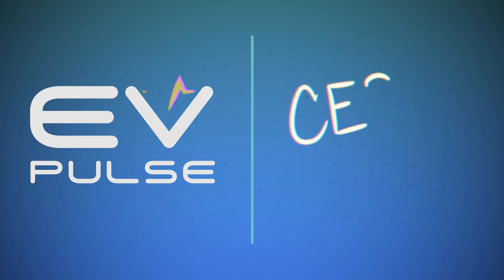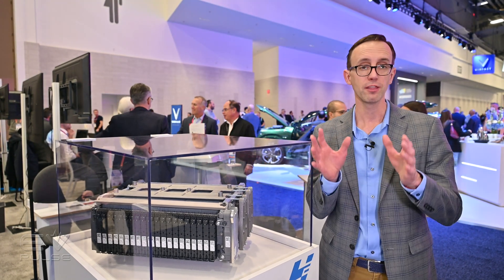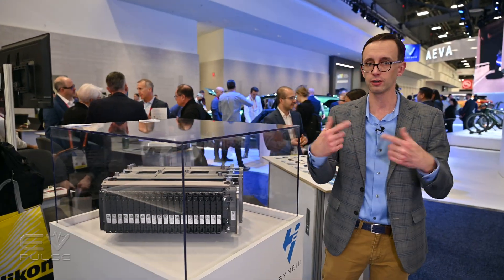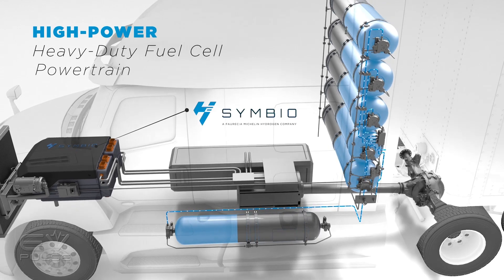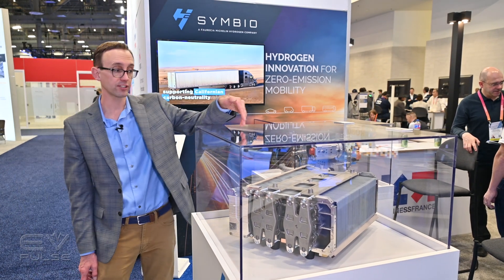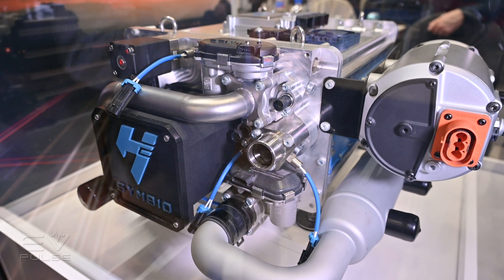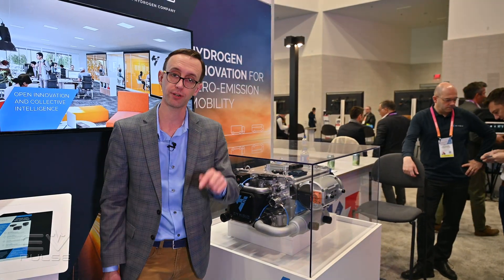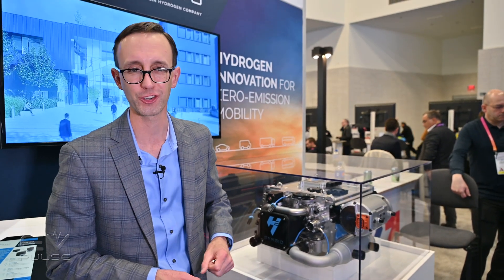Symbio Makes Hydrogen Fuel Cells Foolproof | CES 2023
Symbio, a French company that's part of Michelin and Faurecia is showing its latest fuel-cell stack at CES 2023. It's very compact, efficient, and designed to last for 1 million miles. Perhaps most important is the fact that its hydrogen fuel cells are now more repairable than ever.